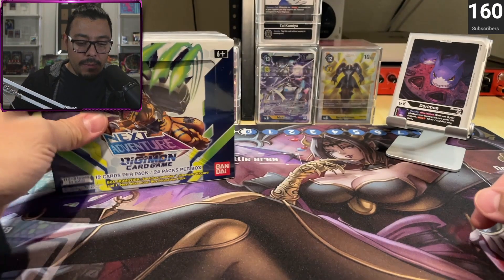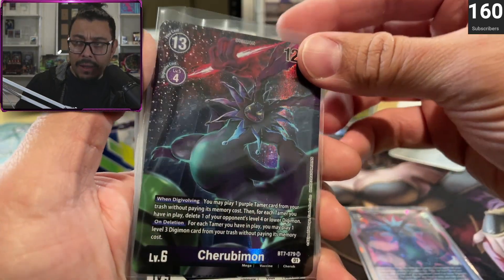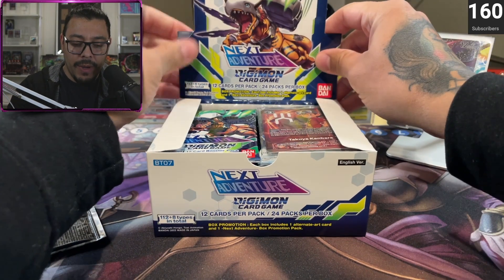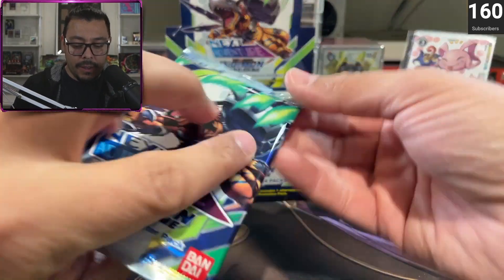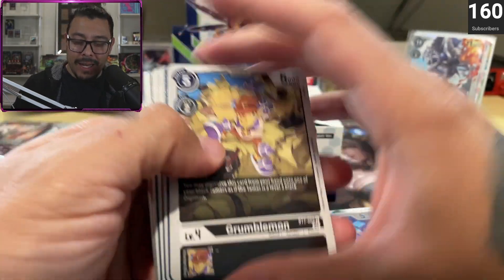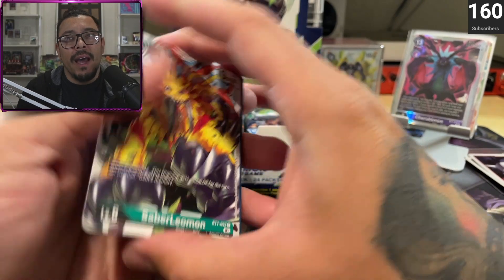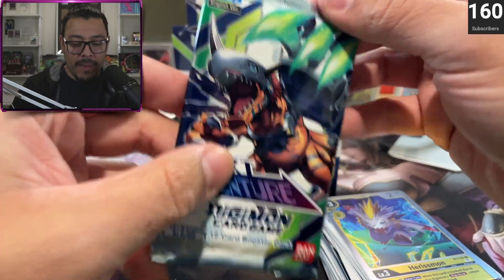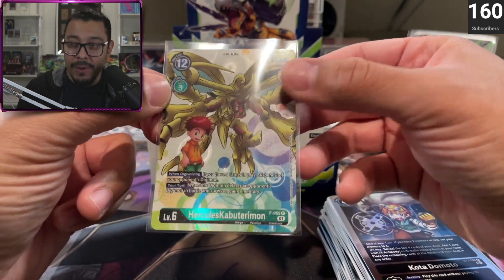Digimon Next Adventure Booster Box Opening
Welcome to The Bear NecessiTCG, a place where we talk about and open up sealed trading card games. Today we will be opening a Digimon Next Adventure Booster Boxes, will it be enough to complete a full set?

AGS (Automated Grading Systems) - Get your cards graded today! Use code "Free1" to get your first submission for free!

Card Collecting Essentials:
Card Binder
Penny Sleeves
Top Loaders
Card Box

Channel Setup:
Capture Card
Face Camera
Card Camera
Backup Microphone
Audio Interface